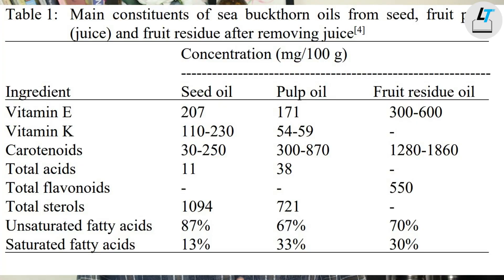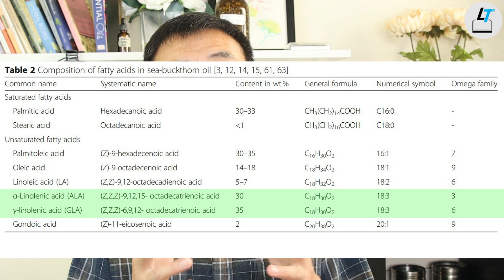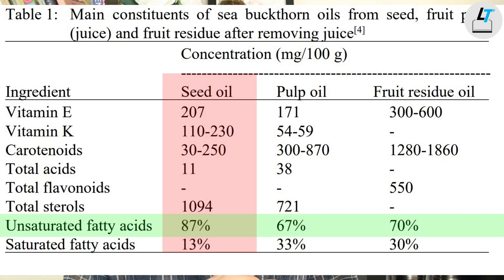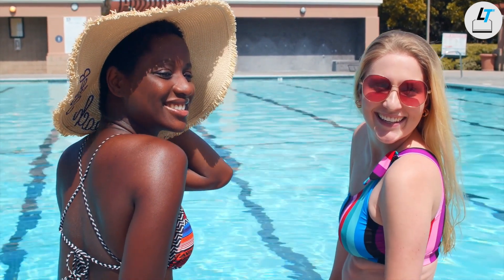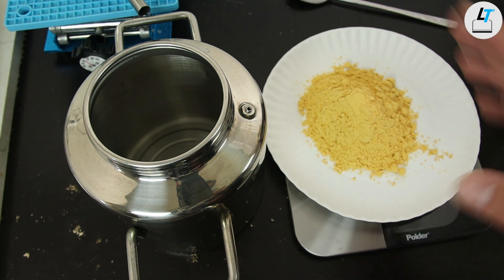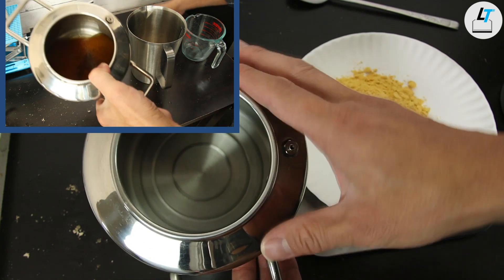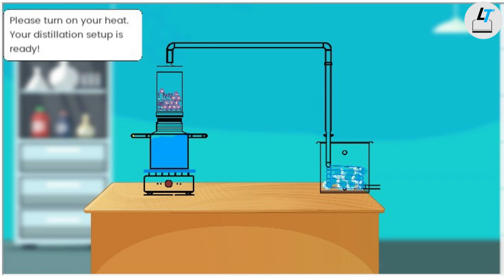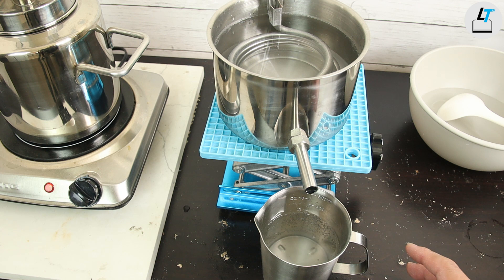Seaberry Benefits. How to Choose the Seaberry Oil? How to extract seaberry. 3 ways to extract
In this video, I talked about benefits of seaberry. Seaberry is also called sea buckthorn. Seaberry oil can be extracted from seaberry seed or seaberry fruit. There is difference between the oils from seaberry seed and seaberry fruit.

There are three ways to extract sea buckthorn: 1, cold press, 2, tea or tincture, and 3, hydro distillation. Cold press can make seaberry oil and juice. Hydro distillation can make seaberry hydrosol and seaberry soup.